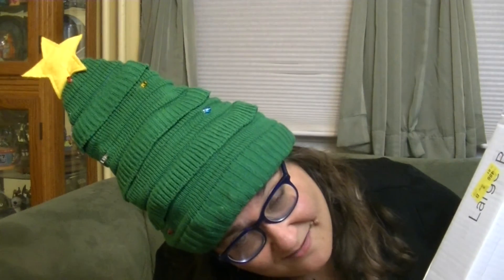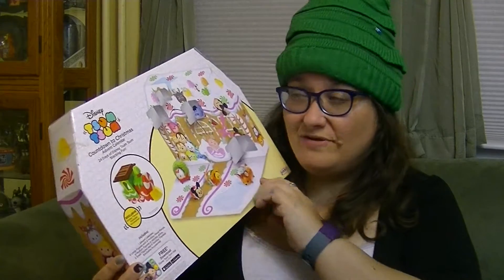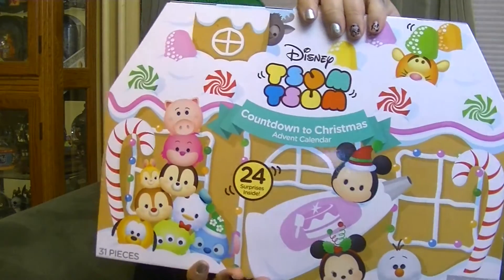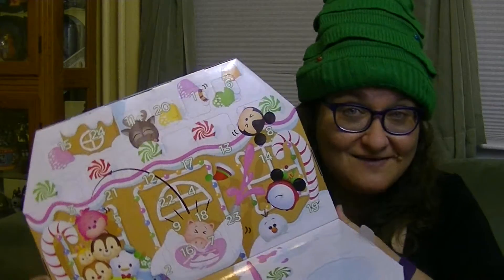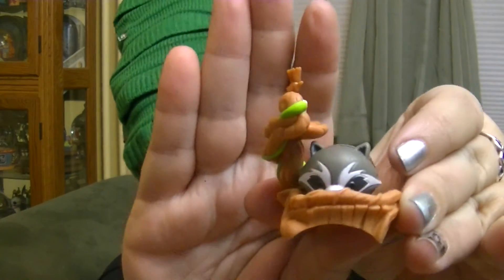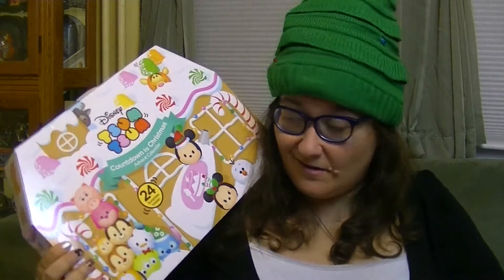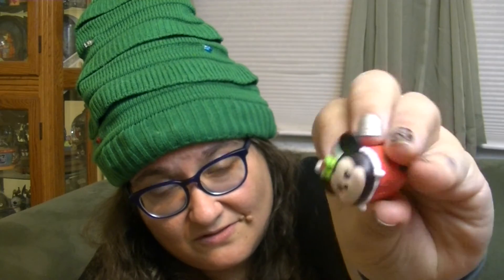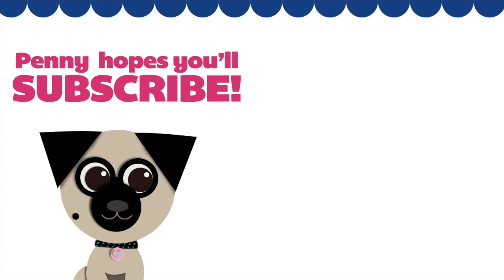Disney Tsum Tsum Advent Calendar, Color Pop and Marvel from Jakks Pacific! December 2016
Thanks so much to Jakks Pacific for sending me this awesome Tsum Tsum Advent Calendar as well as a series 4 Color Pop 3 Pack and Marvel Mystery packs!

Music
80s Love by White Sparrow used in accordance with License Agreement with Pond5.